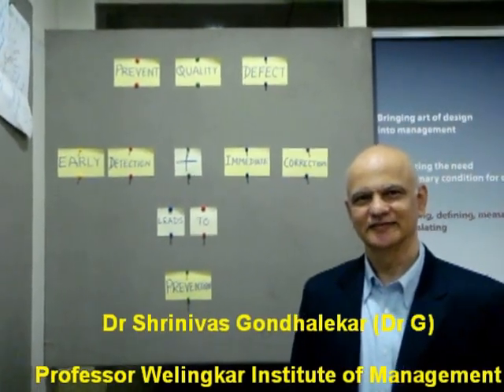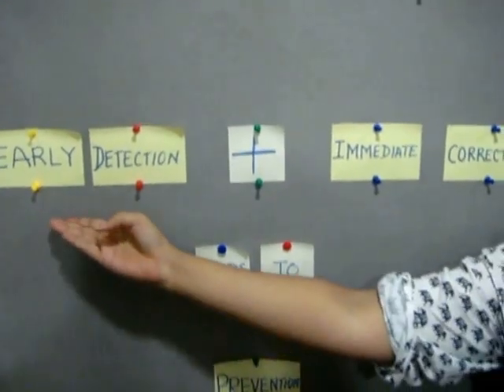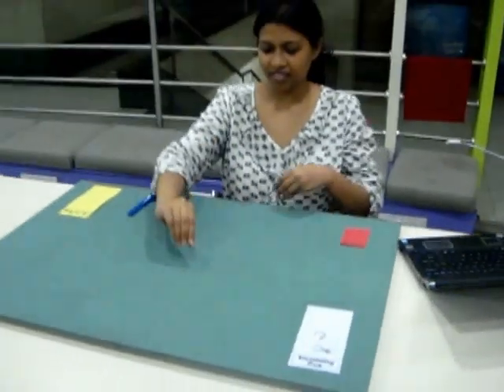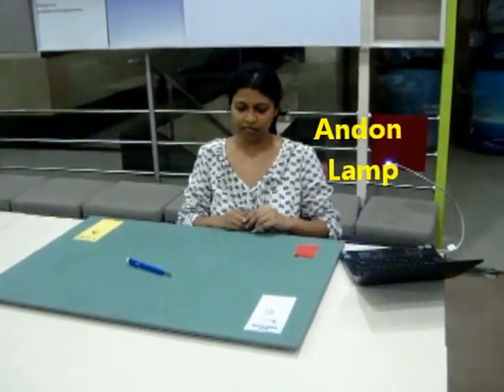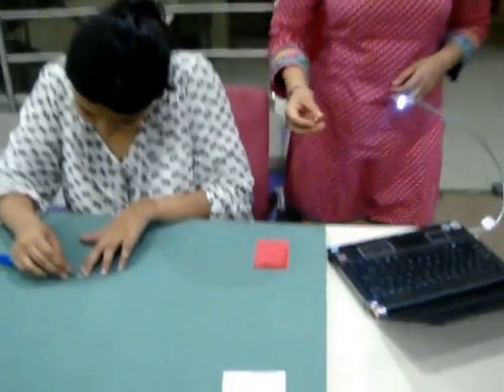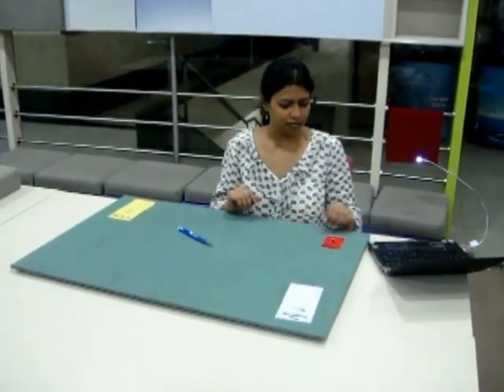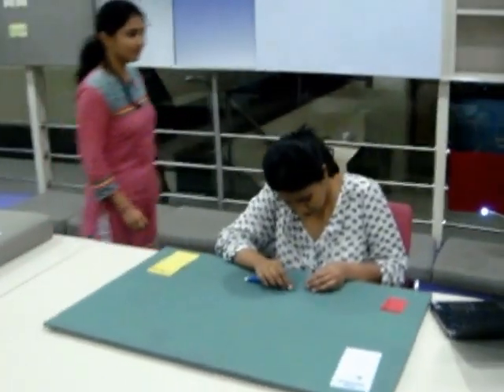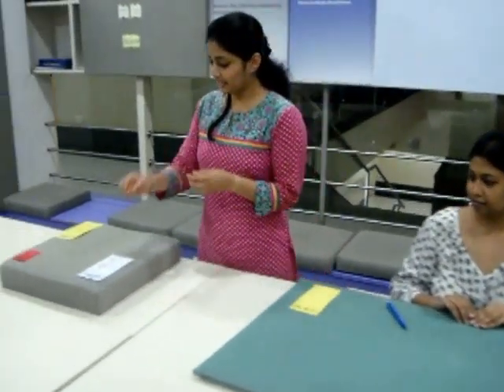Defect Prevention thru "Early Detection + Immediate Correction"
Defects can be prevented from passing on to the next process simply by having walking inspectors. Extremely useful in high product variety situations, such as jewellery and custom made items. The high variety makes it practically impossible to determine all types of defects and prevent them with suitable poka yoke (mistake-proofing) in advance. This video shows how to build quality at source.

It is much easier to detect the defect at its onset with walking inspectors, who demand immediate correction before moving the piece to the next operation. 'ANDON' lamps are used to non-invasively draw the inspector's attention. The system is inexpensive and can be set up easily with existing personnel, requiring no financial investment. Only Andon Lamps and a change in the method of working are needed.

Dr Shrinivas Gondhalekar (Dr G), a Professor at Welingkar Institute of Management Development & Research, India, explains the technique and demonstrates it with the kind help of two of his 2012-14 batch students, Deepa Kamat and Harshi Piparia.

Dr G, who also consults companies through Kanzen Institute Asia-Pacific Private Limited, has applied this technique in a variety of industries for over a decade, enabling client companies to achieve close to zero defect performance, and to gain a strategic edge in the marketplace.

Please try it out; it is easy; doesn't need financial investment, it works superbly.